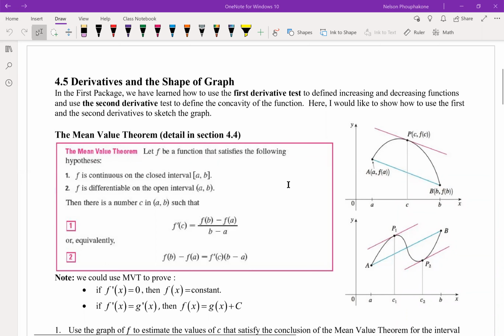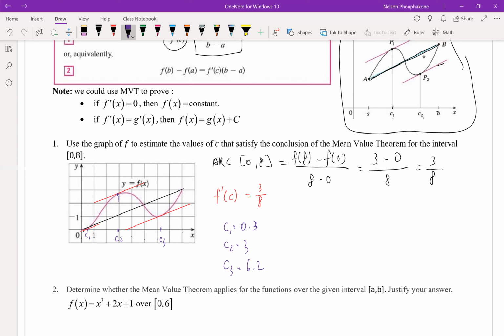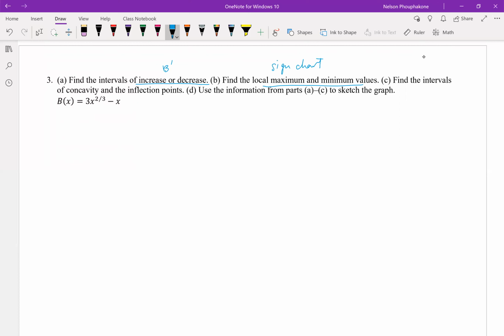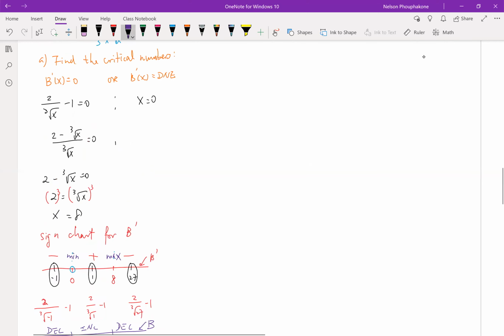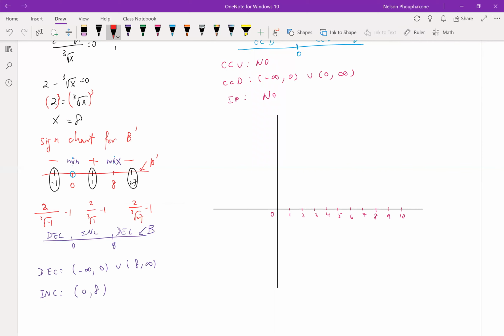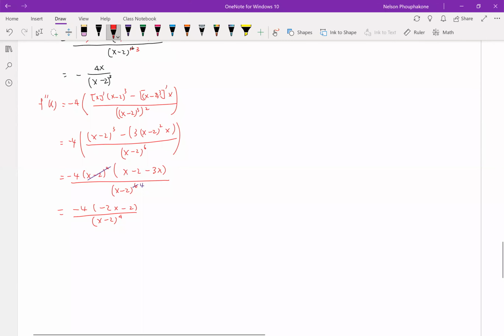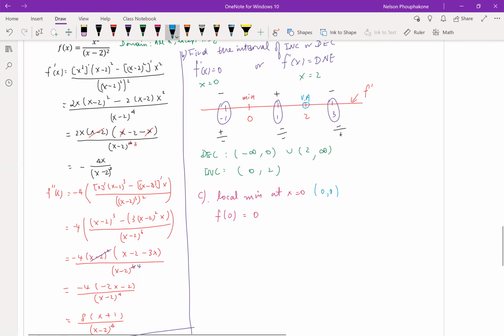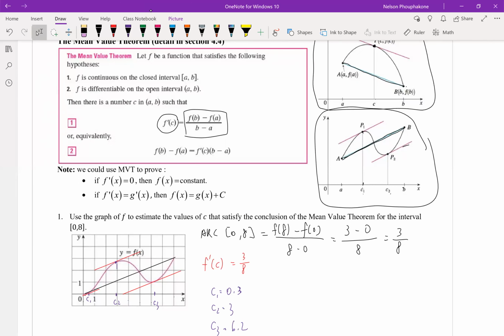4.5 Derivatives and the Shape of Graph-Part 2